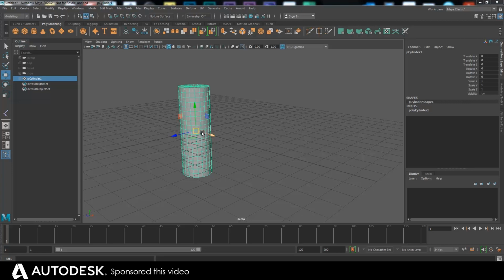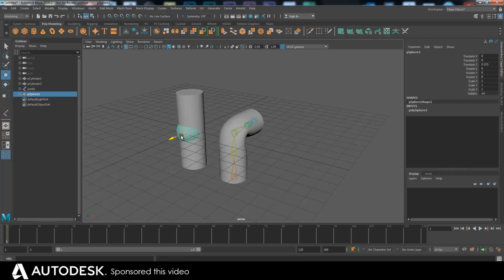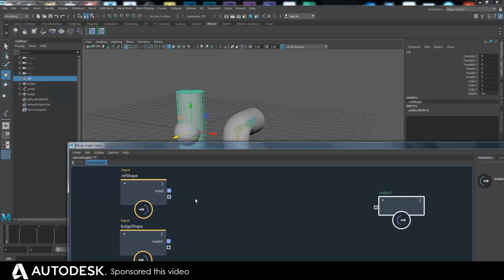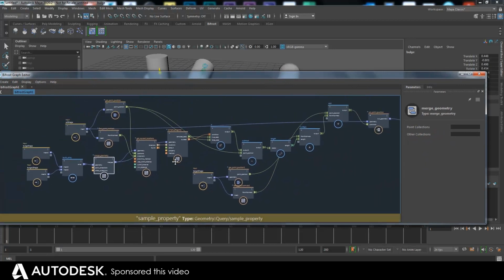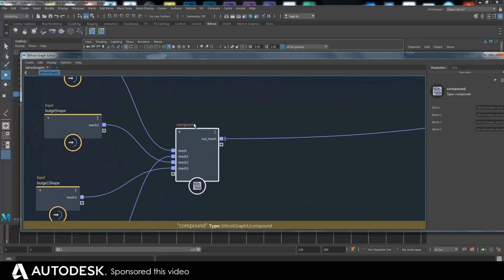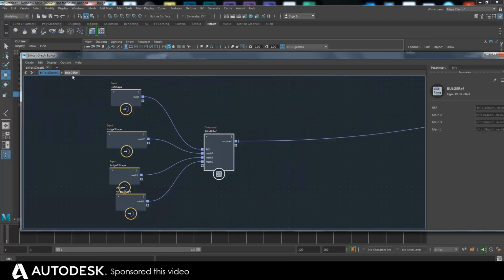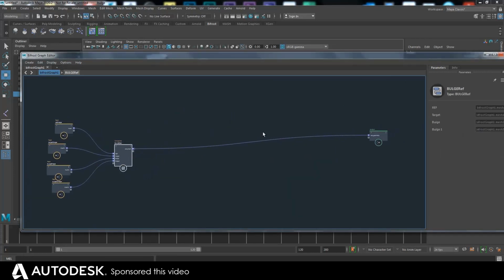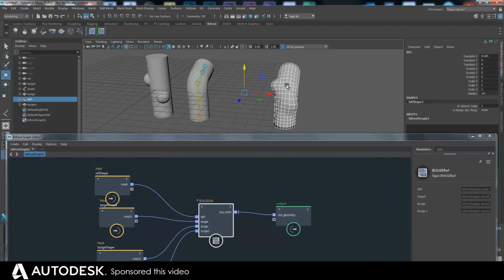Exploring Bifrost with Paul Smith - Ep.15: Mixing references together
"Mad Scientist" Paul's next experiment is to fuse together multiple references and combine them into a single result, giving him a "Frankenstein's monster" of all the best / most useful parts!  It's alive, it's alive!